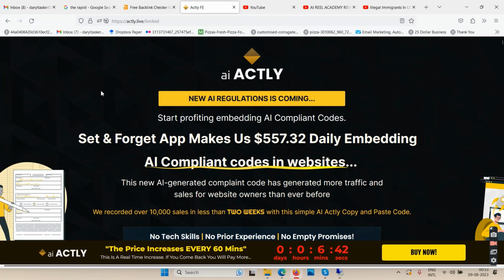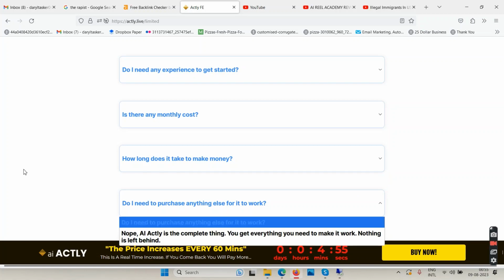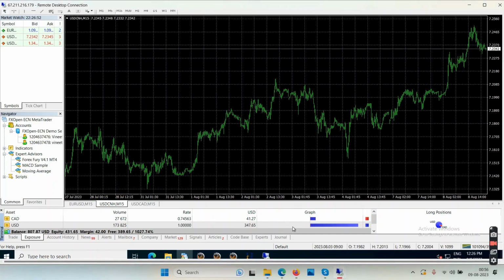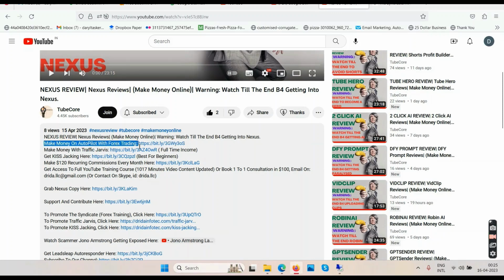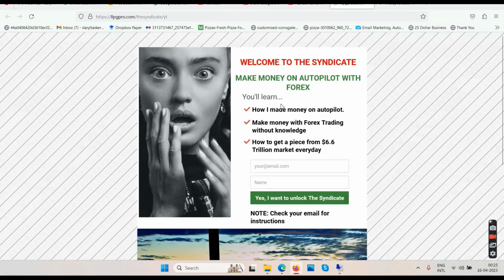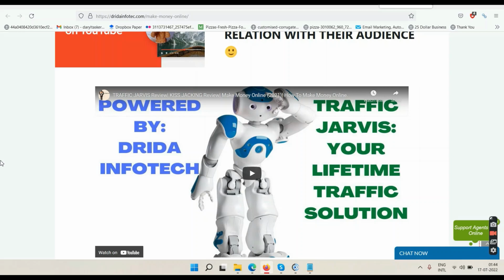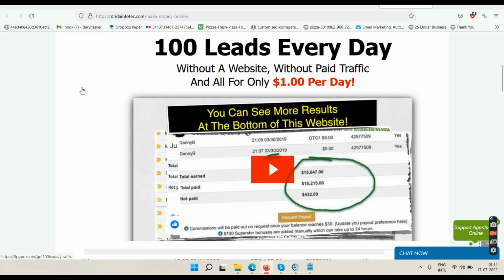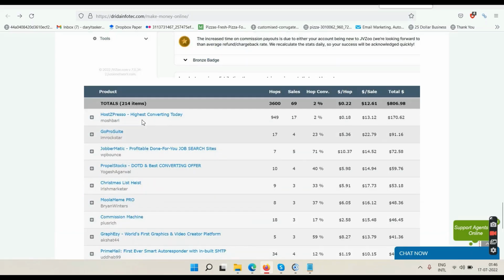ACTLY AI REVIEW| ai Actly Reviews| (Make Money Online)| Warning: Watch Till The End To Act Smart.